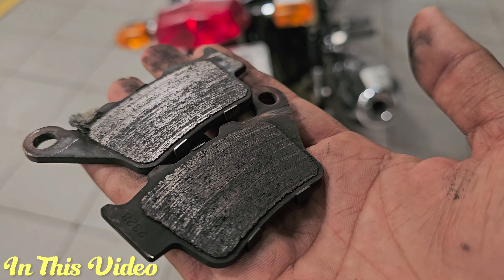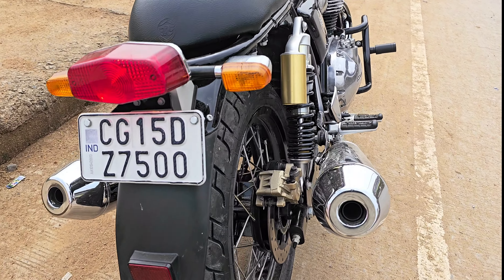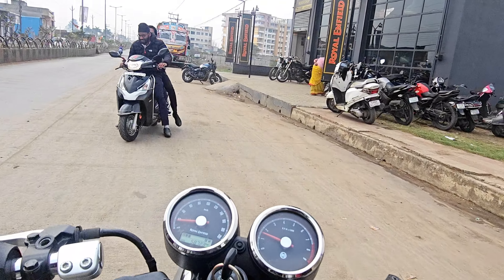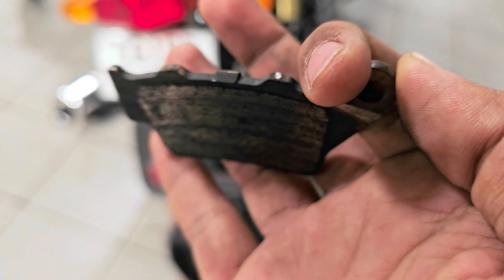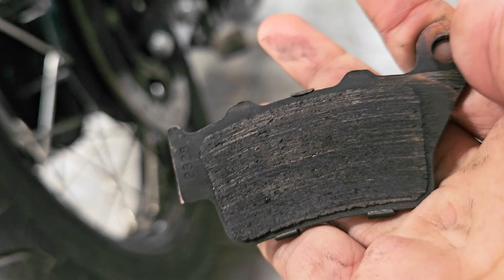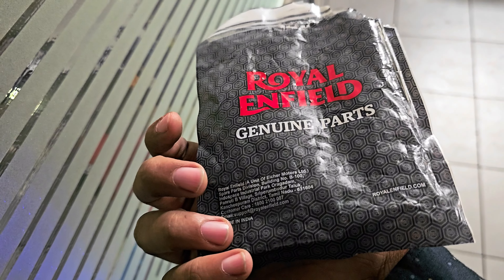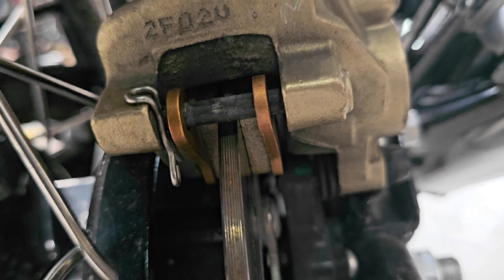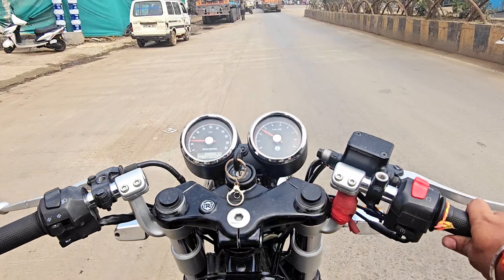Continental GT 650 Brakepads Replacement | Ride Review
Continental Gt 650 Brakepads
First Time Replacing Brakepads of Continental Gt 650 In 5874 km

check the details below ⬇️

Royal Enfield Original Brakepads
Product name :- Brembo Brakepads
Price:-2500 ₹
PART NO:RAB00083/A

Video Acha lga Toh